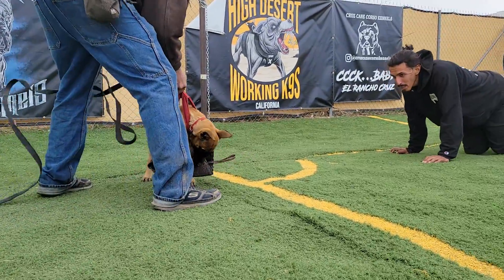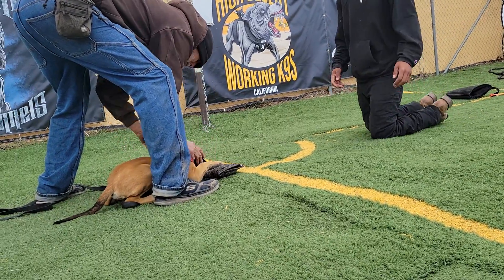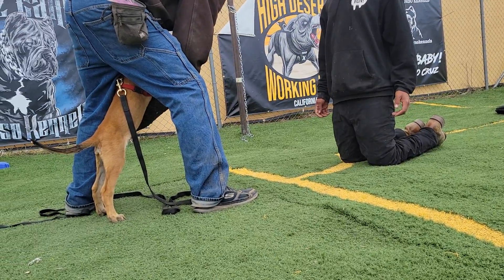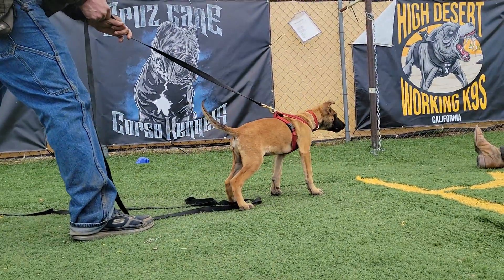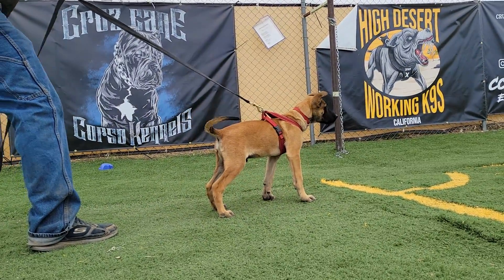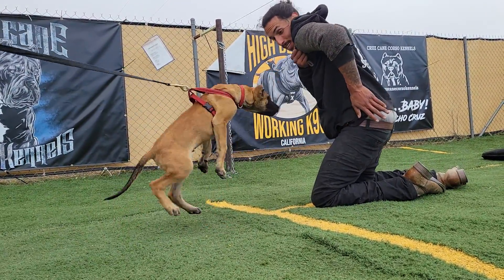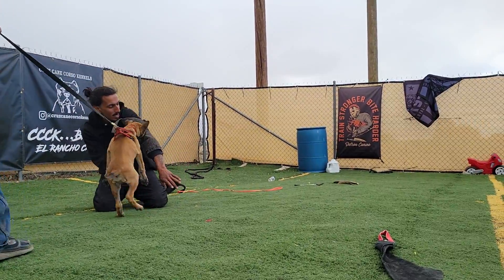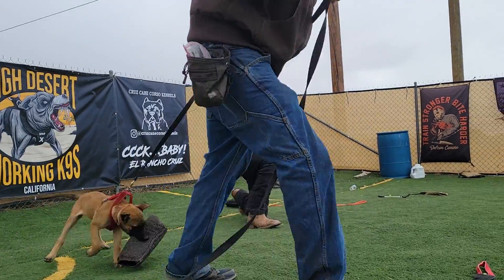Dante Punching In For The Bicept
Mark Ferrasci w/Pro-Tech Dog Training.